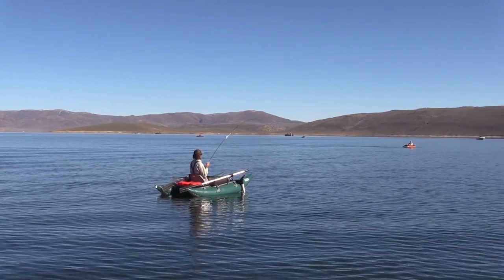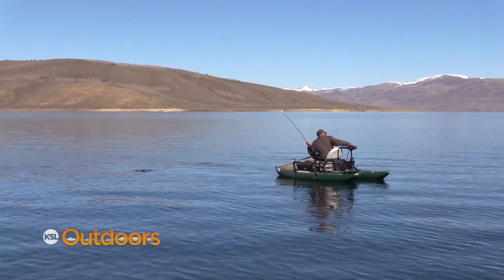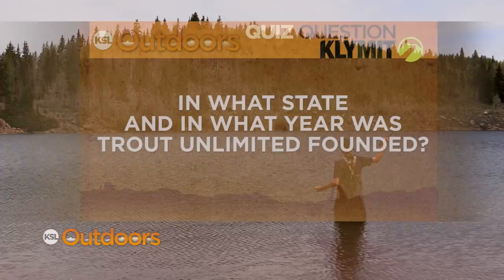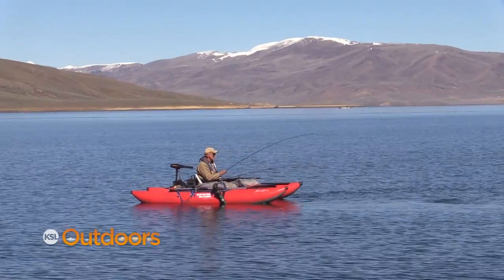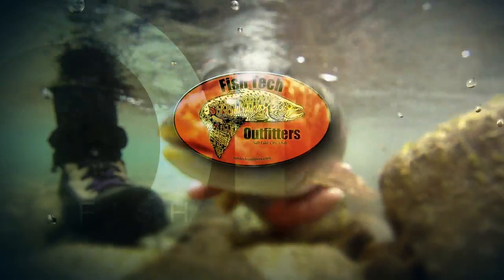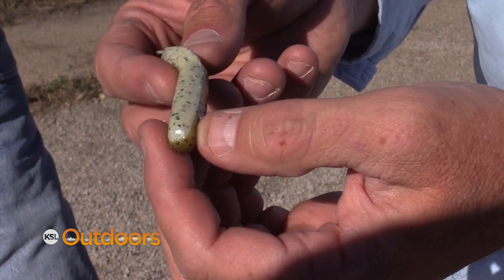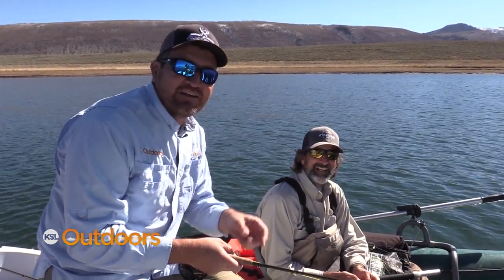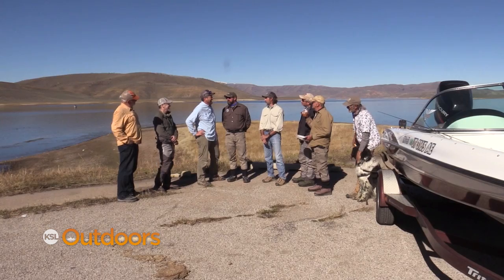Fly Fishing at Strawberry Reservoir with High Country Fly Fishers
In the fall, fly fishing at Strawberry Reservoir is hot! We'll introduce you to High Country Fly Fishers as they share their secrets. Plus, we'll tel you about their conservation efforts in northern Utah.